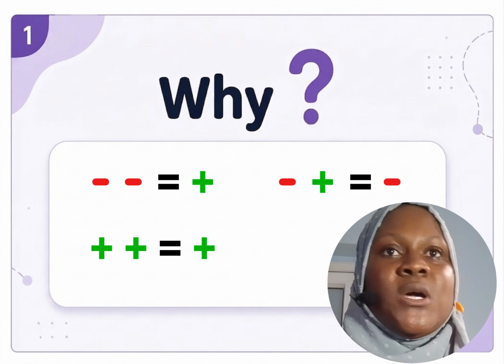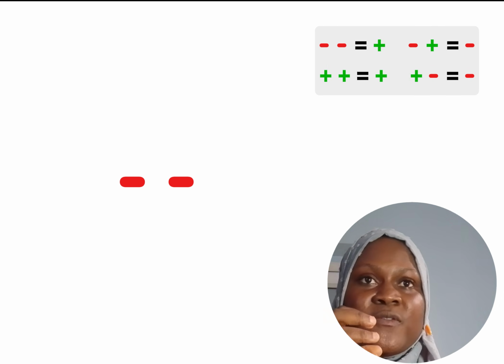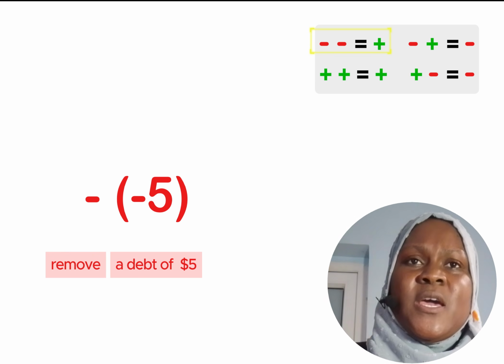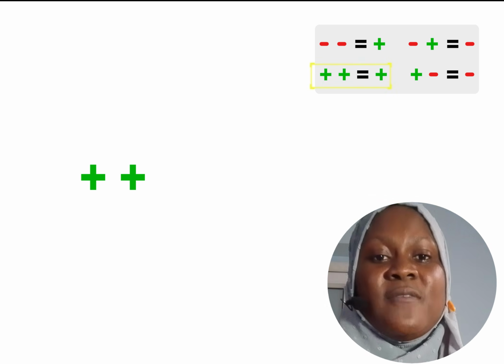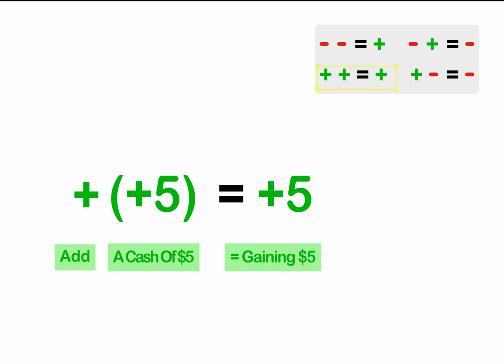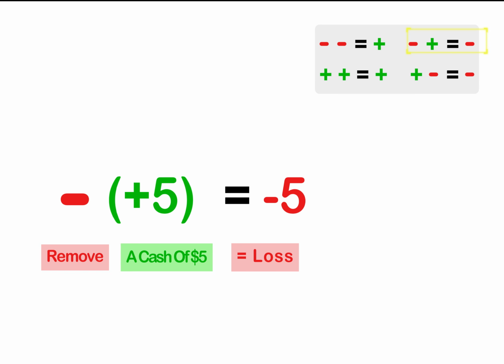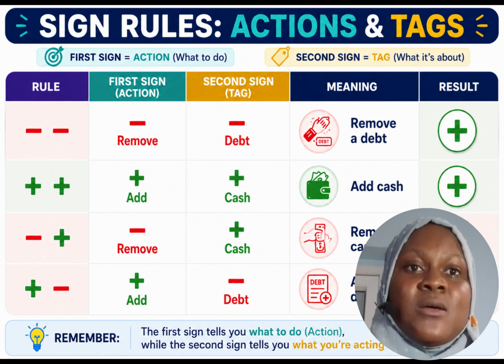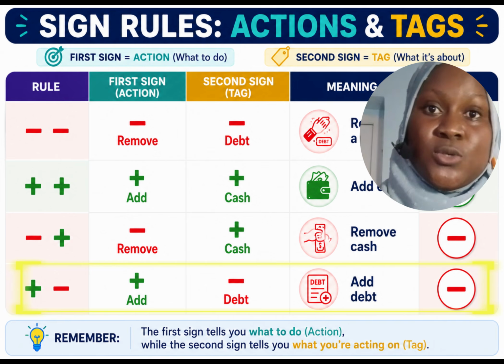Why Do Two Negative Signs Become Positive? (Finally Explained!)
❓ Why does a negative times a negative become a positive?

But have you ever wondered why it works?
In this video, I explain the concept using simple real-life examples, including debts and gains, so that you can truly understand the logic behind negative numbers instead of just memorizing rules.

📚 In this lesson, you will learn: ✅ Why − × − = + ✅ Why −(−5) = +5 ✅ The difference between signs as actions and signs as tags ✅ Simple real-life examples to make integers easy to understand

🌟 Maths with Aishah – Learn, Understand and Excel in Mathematics.